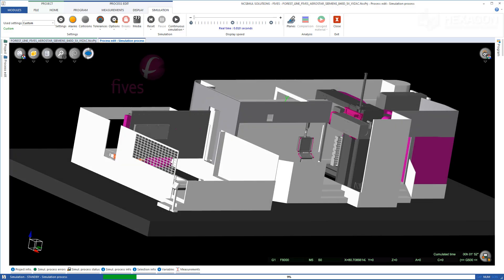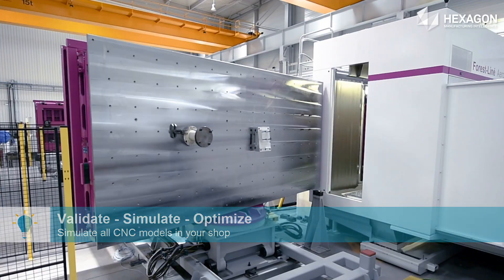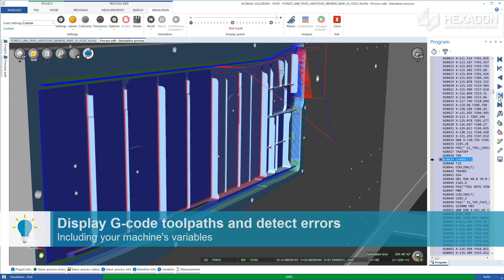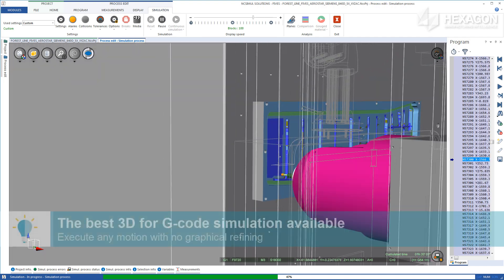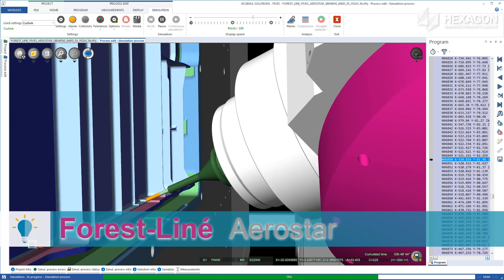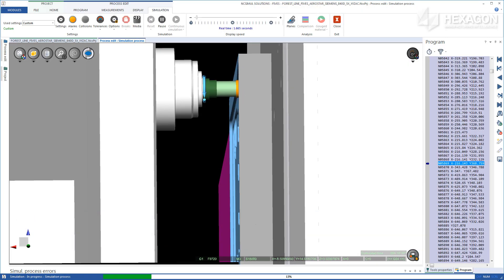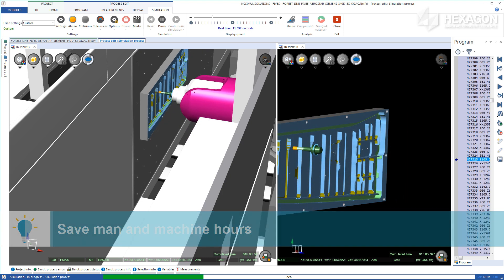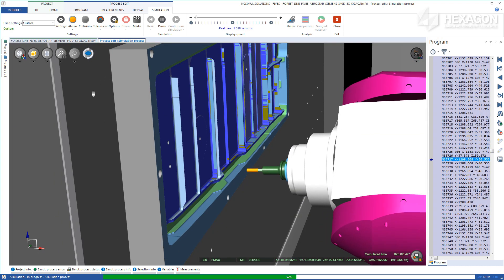FIVES FOREST LINE AEROSTAR Machine Tool CNC Simulation with NCSIMUL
This video demonstrates an example using the FIVES AEROSTAR Horizontal 5 axes Virtual CNC in NCSIMUL verification.